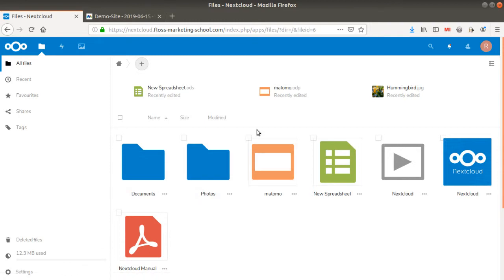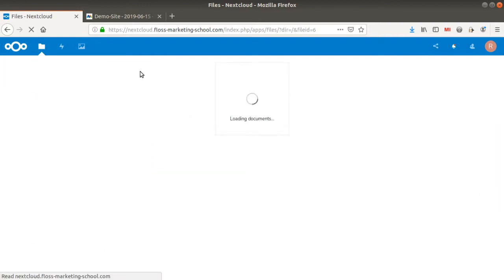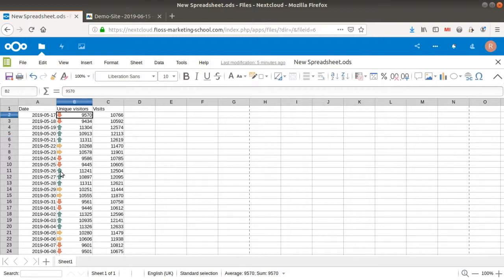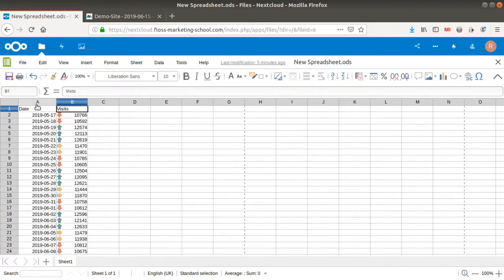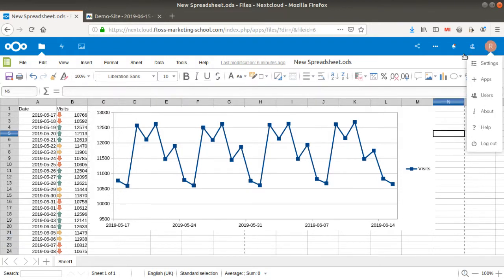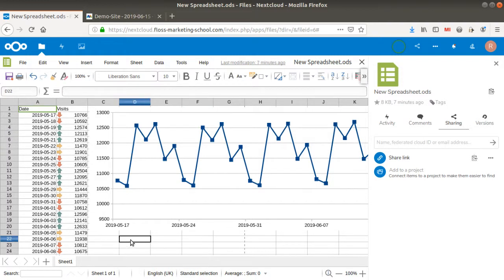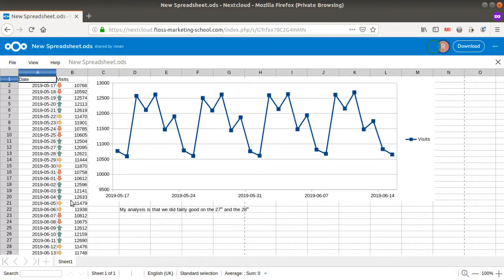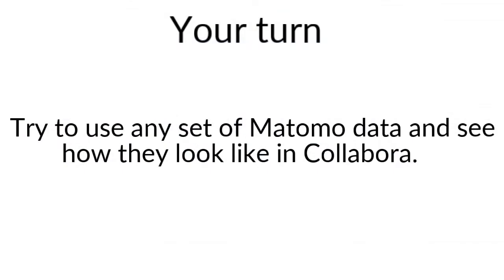An example of how your Matomo data will look like in Collabora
If you would like to not send any data to GAFAM by still using the possibilities offered by Open Source technologies, then you are at the right place. In this video we are showing how data exported from Matomo will look like in Collabora + Nextcloud. This video is far from being perfect as it does not show the automatic import, but it opens already some possibilities to many combinations. Hope you will enjoy it.